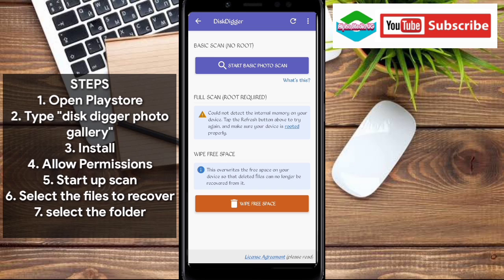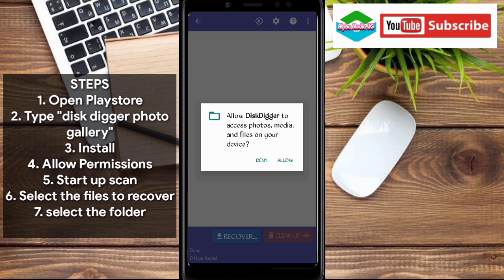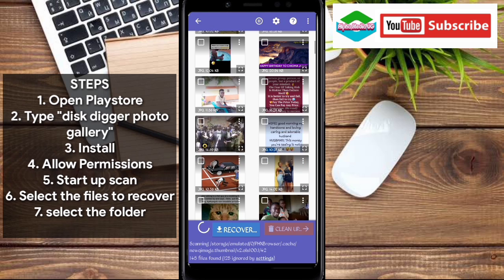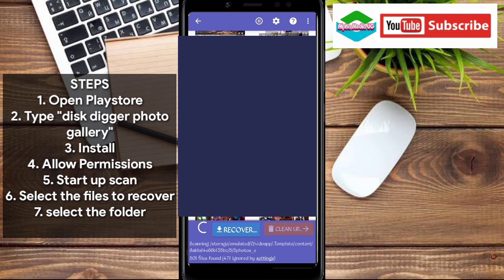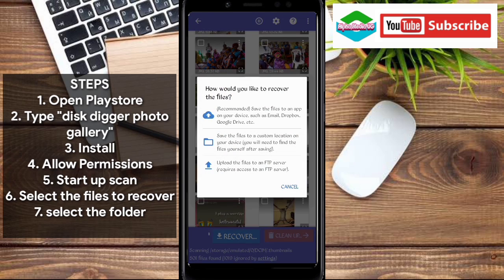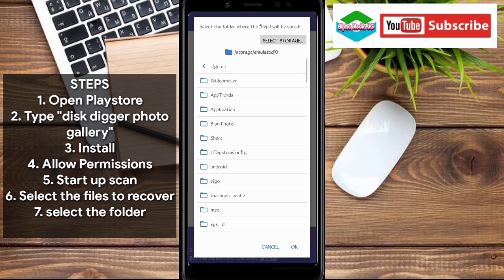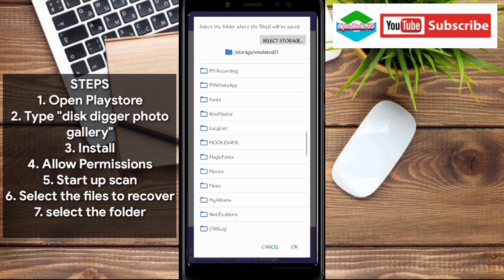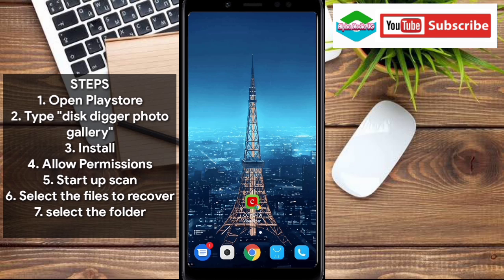How to recover PERMANENTLY deleted photos on Android in 60 Seconds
Recover deleted Photos: sometimes we lose our photos either accidentally or intentionally!
Of course usually when you're deleting something, a confirmation pop up notification shows up and once you agree, it's gone "forever".
Well, in this video I have explained simple steps that you need to take to recover your lost photos, even when you permanently deleted them just by using an app.

Follow the steps carefully and you'll have access to your pics again.